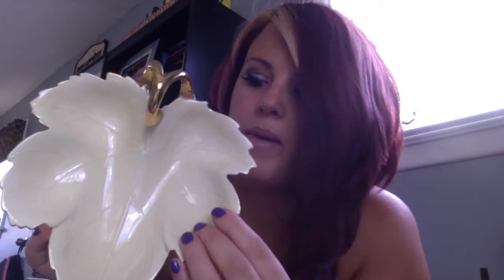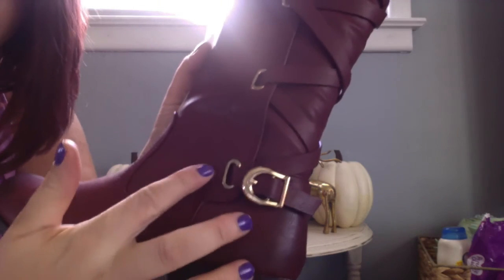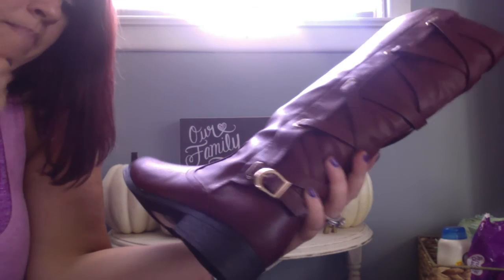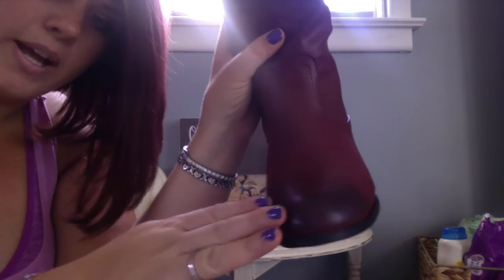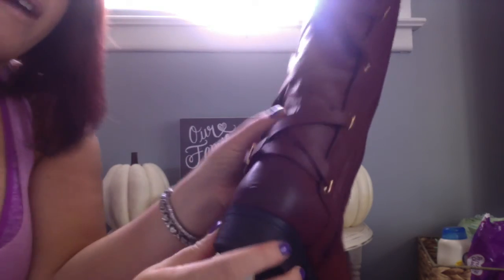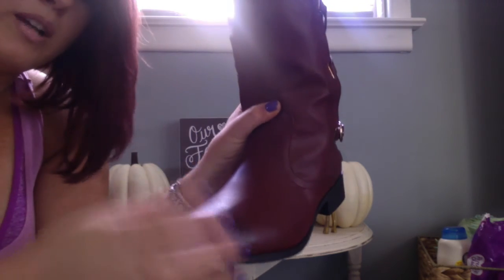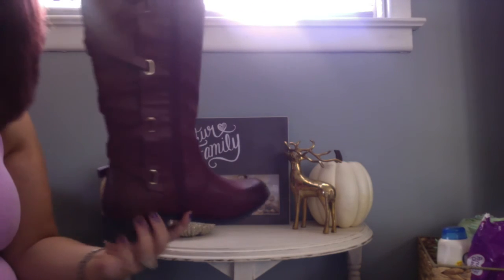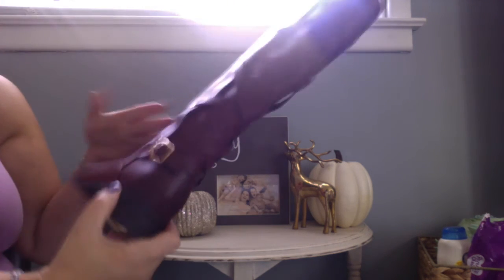"My New Fall Boots and a handmade fall garage sale find! "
Just wanted to chat n share a cute boot find from Shoedazzle incase anyone was looking for some new fall color boots. I got the cranberry color Maliah boots from shoe dazzle in the color Bordeaux but they also had other colors.